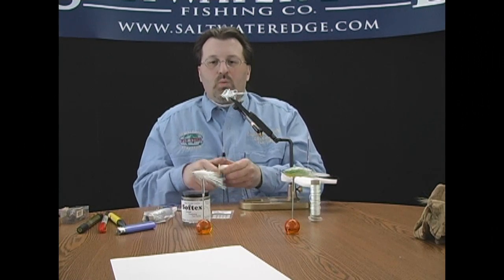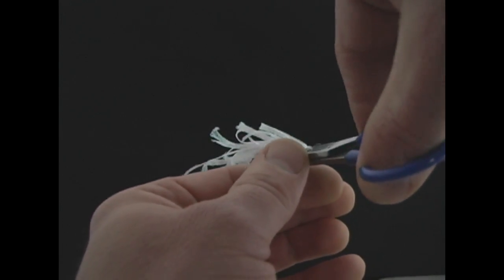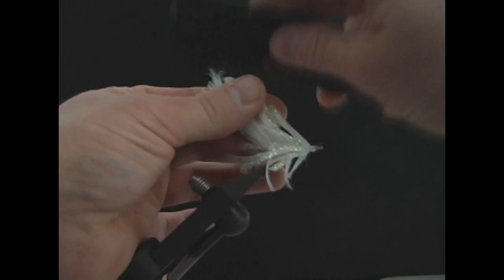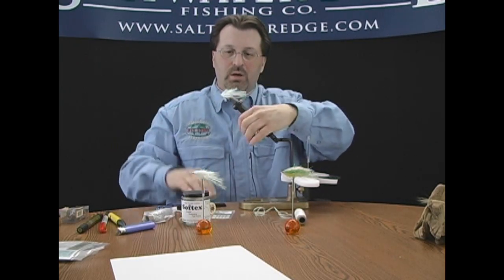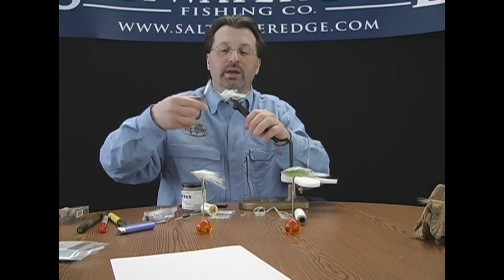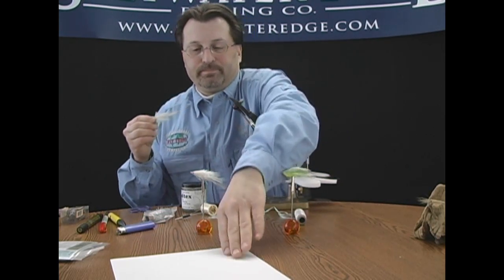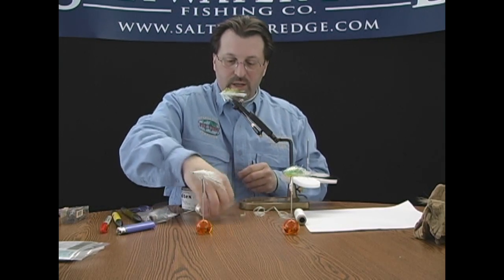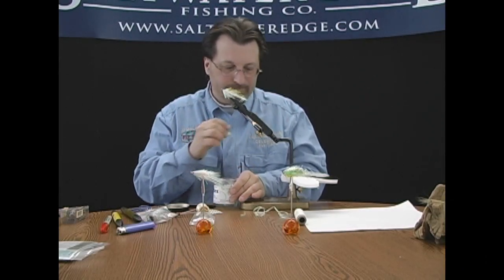Tying The Loop Fly (Part 2) - Bill Murphy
Part 2 of the Tying The Loop Fly videos. Capt. Bill Murphy describes the methods and materials to complete this unique and highly productive pattern